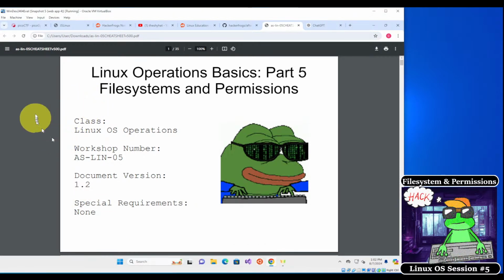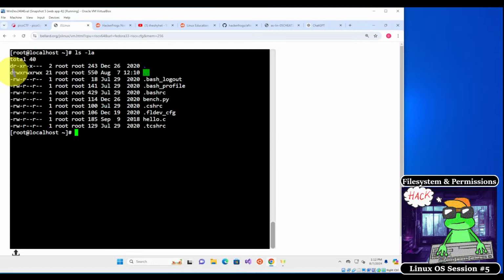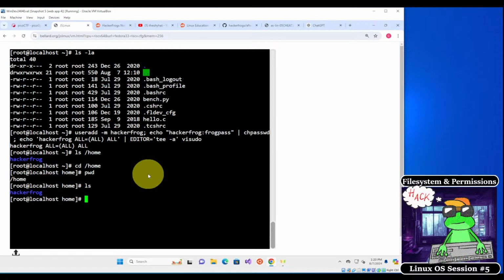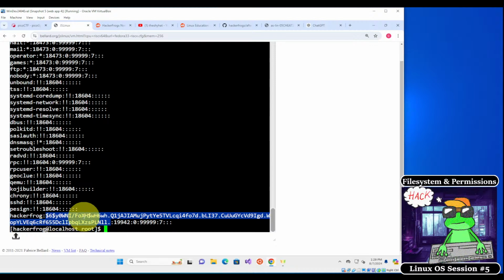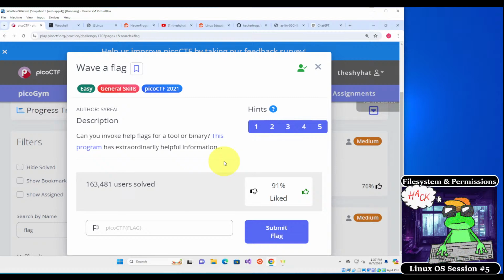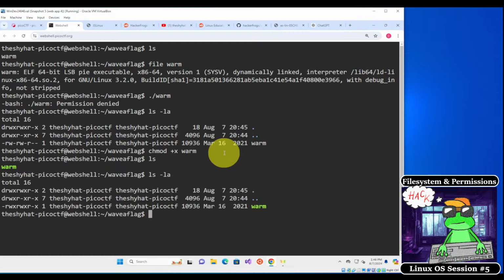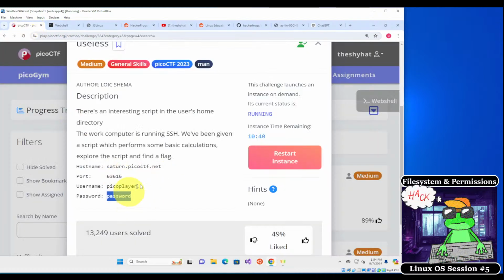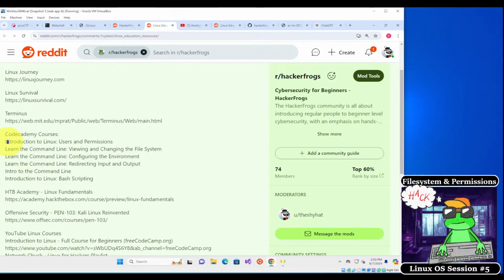HackerFrogs x BGH - Linux Workshop #5 (final) - Filesystem Structure + Permissions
We're learning Linux filesystem structure and permissions as part of the HackerFrogs program! The notes link for this session can be found here: